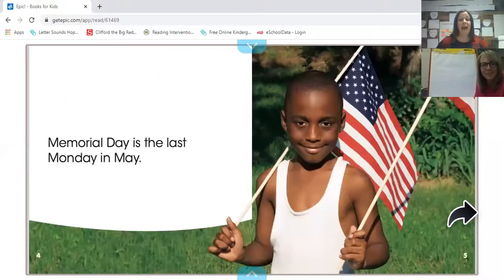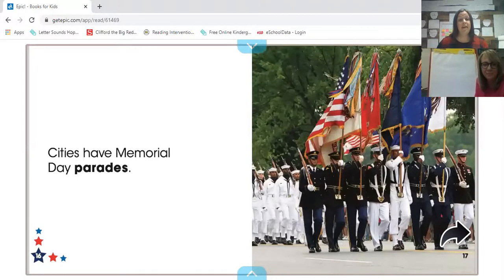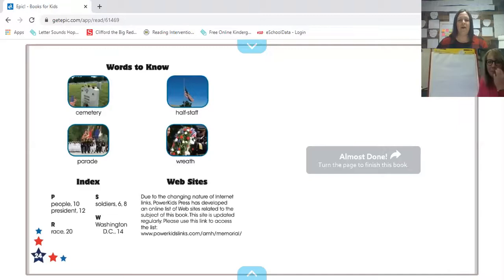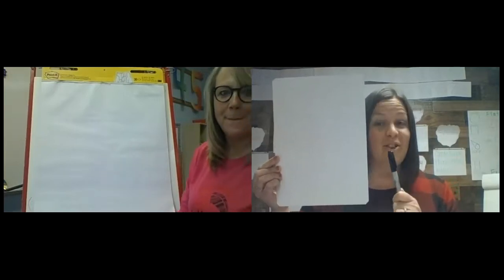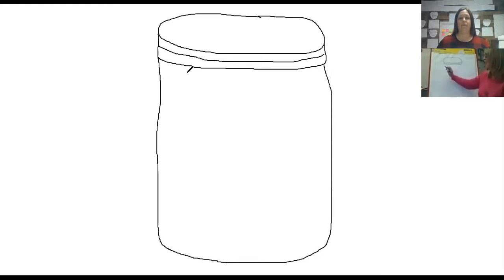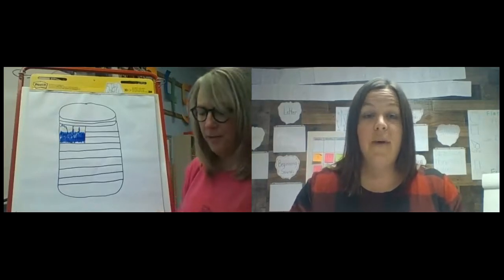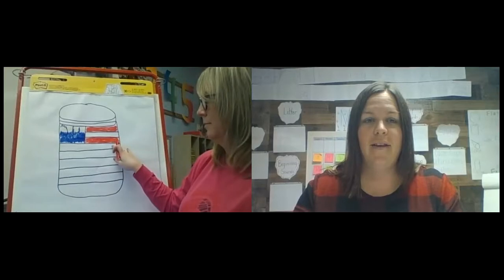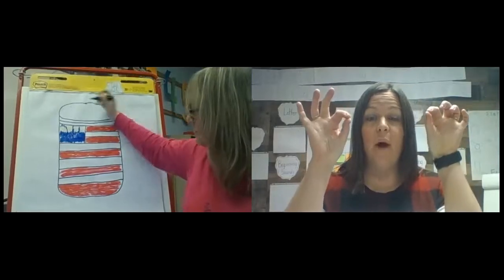East View PK ELA and Math Lesson #25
This is our ELA and Math lesson about Memorial Day!